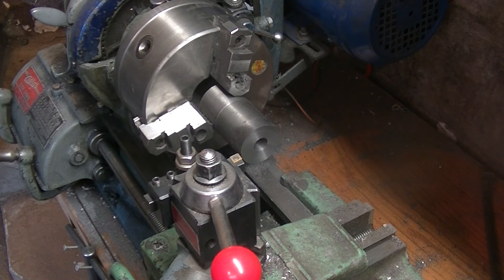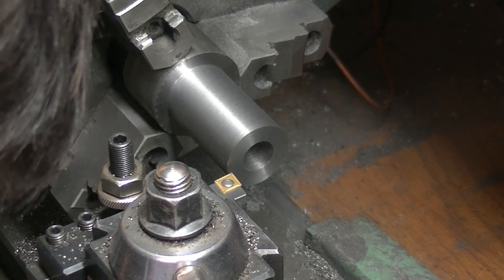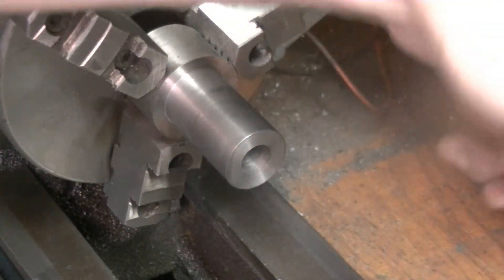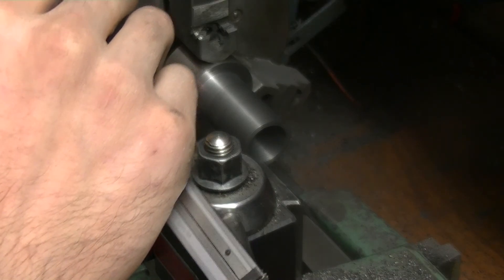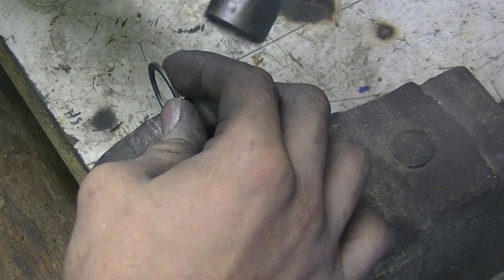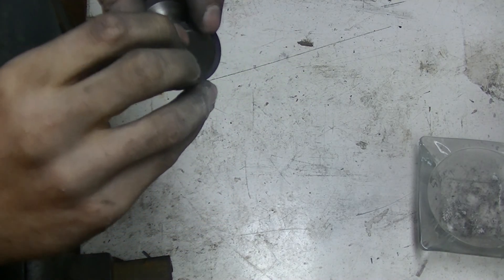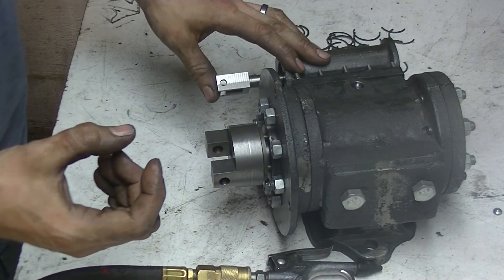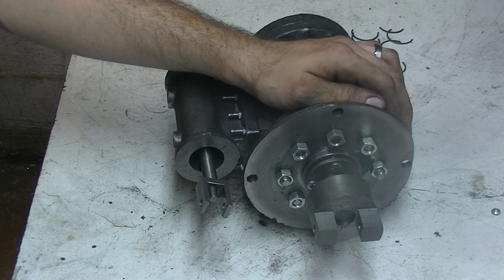Steam Engine Build: Making Piston Rings for the Valve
In this video, we make the piston rings for the valve and finally test to see if the whole mechanism works in admitting steam (or compressed air) to the cylinder!